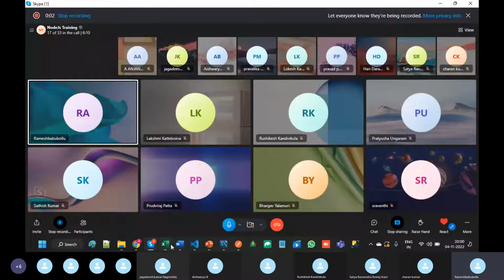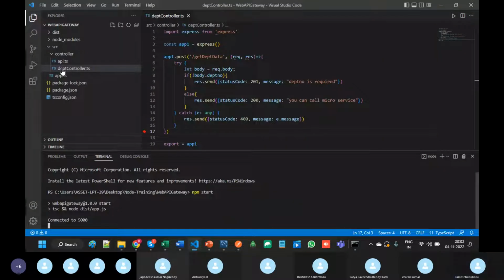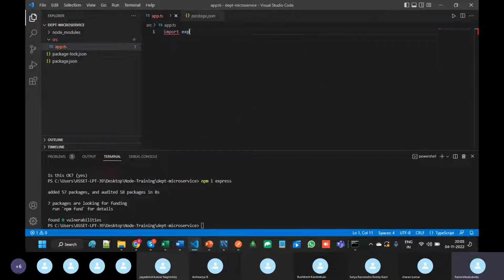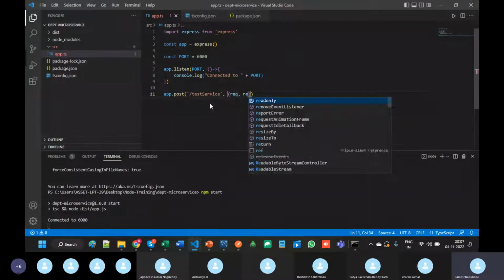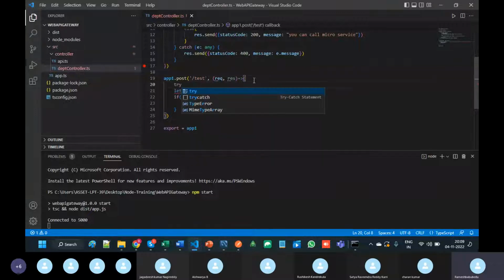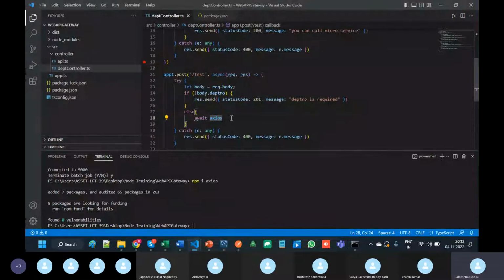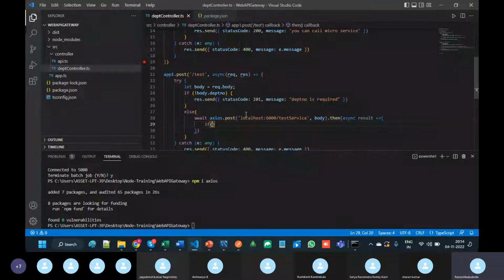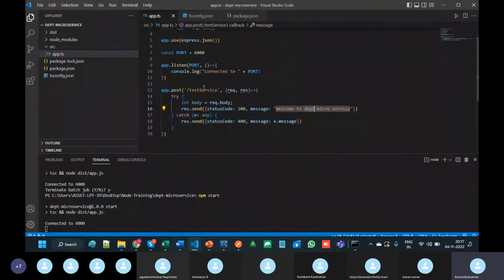Part 125 Common API, Web API Gateway and Micro Service Micro Service Sample API